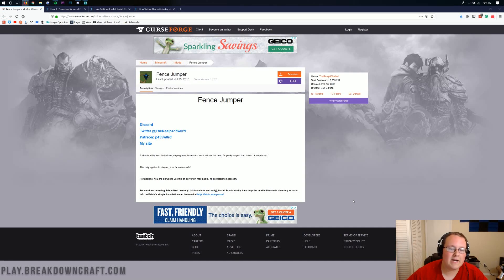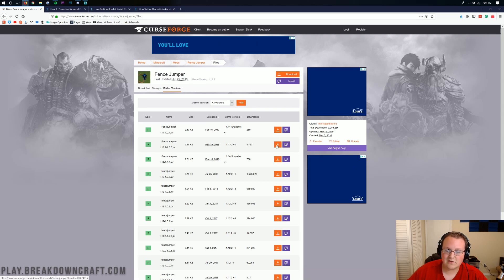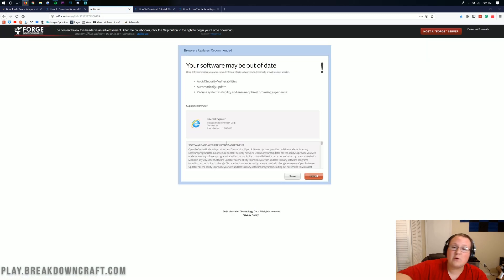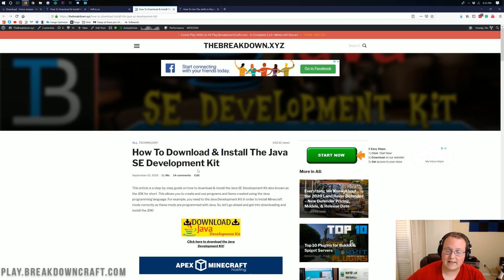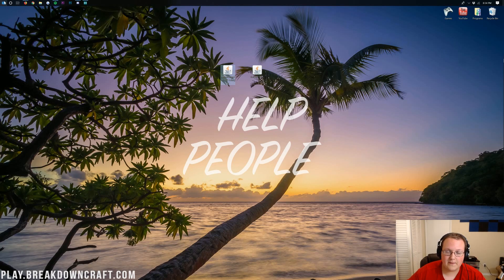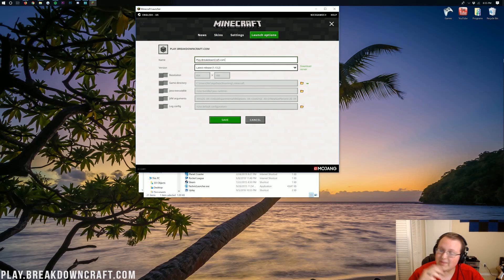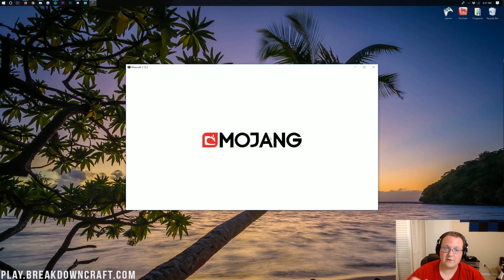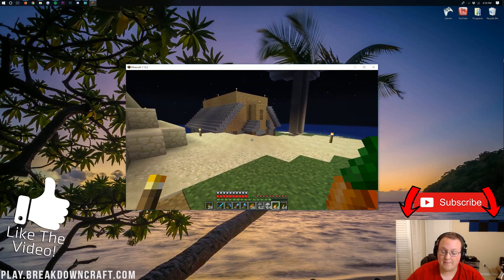How To Download & Install Fence Jumper in Minecraft 1.13.2 (How To Jump Over Fences in Minecraft)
If you are looking to get the Fence Jumper mod in Minecraft 1.13.2, this is the video for you! I show you exactly how to download and install Fence Jumper in Minecraft 1.13.2, so you can start jumping over fences just like they are any other block! This is a very cool mod that can really take the annoyance of Minecraft.

About this video: This video is our step-by-step guide on how to download and install Fence Jumper in Minecraft 1.13.2. This is a very simple mod that allows you to jump over fences and walls in Minecraft 1.13.2. I would throw this into the 'small tweaks' category of Minecraft mods, and it really does add to the Minecraft experience just a little bit. Thus, let's go ahead and get Fence Jumper in 1.13.2!

First and foremost, we need to download FenceJumper. You can find the exact 1.13.2 download link for Fence Jumper in the description above. Once you are there, click 'files', and make sure you are downloading the 1.13.2 version of the mod. If you download any other version, it will not work! After you have Fence Jumper downloaded, you need to download and install Forge as Fence Jumper uses Forge to run in 1.13.2. You can find our step-by-step guide on installing Forge in 1.13.2 linked in the description above.

After you have Forge installed and Fence Jumper downloaded, we need to install Fence Jumper. Do this by opening up the 'Run' application by hitting the 'windows key' and 'R' at the exact same time. Next open the '.minecraft' folder, create a folder called 'mods', and drag and drop Fence Jumper into your newly created mods folder.

Next, you can open up the Minecraft launcher, click the little green arrow next to the play button and select the 'Forge' profile. Then, click 'Play'. Minecraft 1.13.2 will open up with Fence Jumper installed!

If you have any questions about getting Fence Jumper, let us know in the comment section below, and be sure to give this video a thumbs up and subscribe to the channel if you haven't already. It really helps us out, and it means a ton to me. Thank you very, very much in advance!